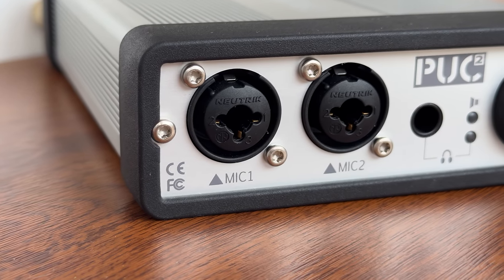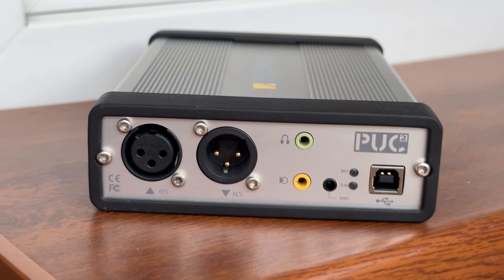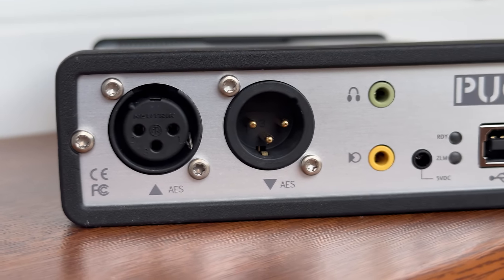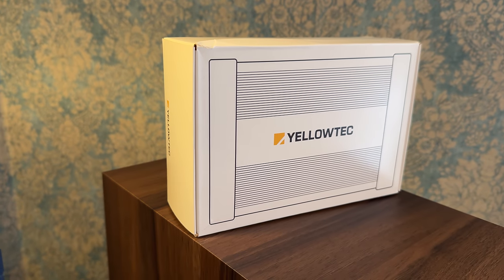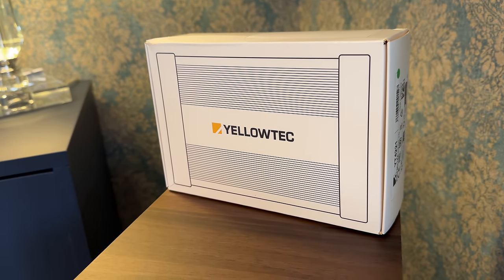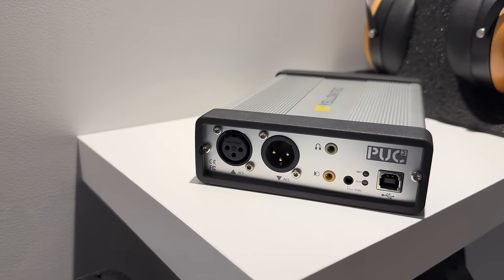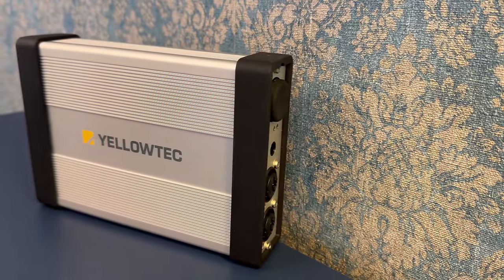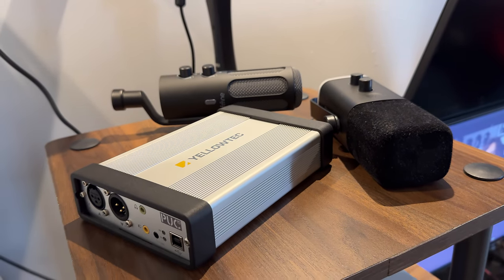Perfect Levels, Every Time - PUC2 Mic LEA Audio Interface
Audio interfaces are a mandatory element in all recording setups. They amplify inputs, convert analog signals to digital, and digital to analog. But Yellowtec PUC2 Mic LEA can improve your microphone quality with no post-processing!

0:00 Do You NEED An Audio Interface?
0:25 Build Quality (Metal Construction, German Neutrik Connectors, Aesthetic Feet, Heat)
1:04 Inputs / Outputs (XLR & 1/4 Inch Combo Jack, Headphone output, Microphone Inputs, Digital AES, ZLM, 3.5mm Aux)
1:56 Technical Specification (Audio Formats, Sample Rate, Bit Depth, DAC, ADC, Dynamic Range, AES Detection, 48V Phantom, Distortion)
3:31 Features (Plug&Play, USB, Zero-latency Monitoring, ASIO Driver, Bit Perfect, LEA - Level Energy Arbitration)
4:57 Sound Quality (Mic Pre-Amp Transparency, Warmth, Consistency, Artifacts, Speech Clarity, Background Noise)